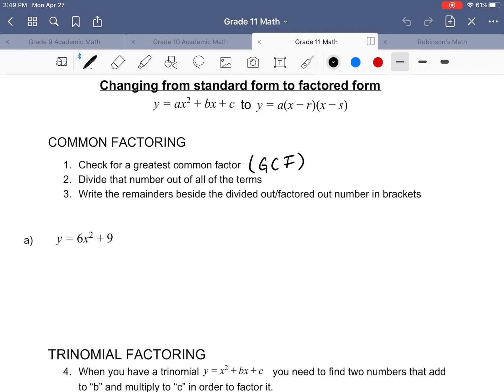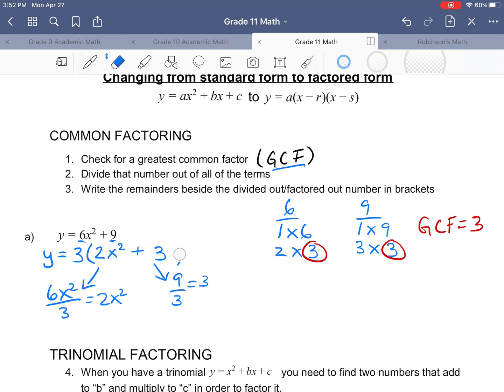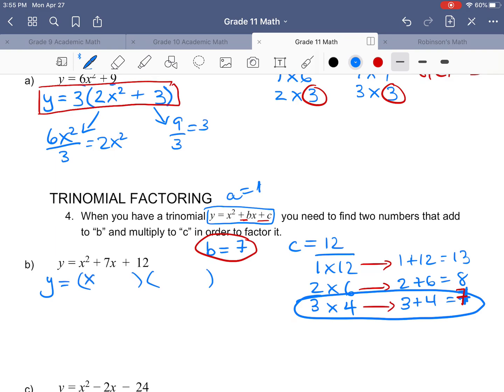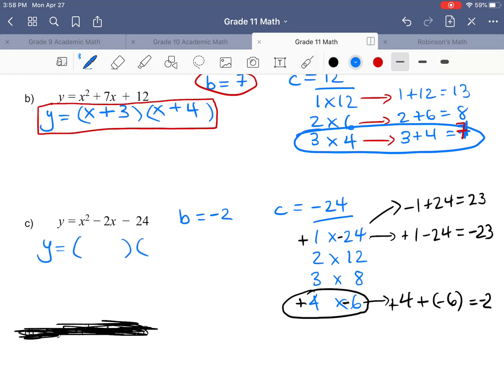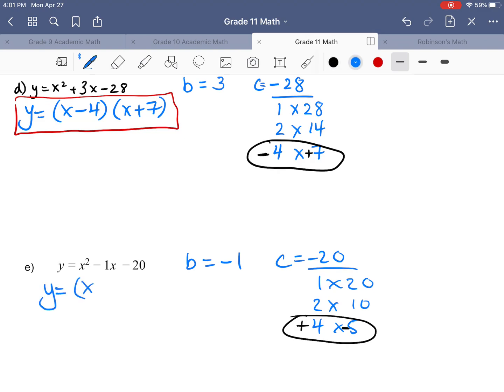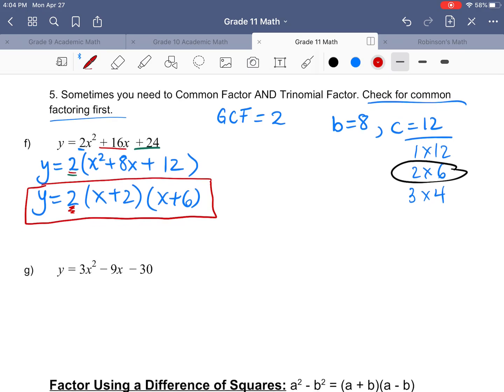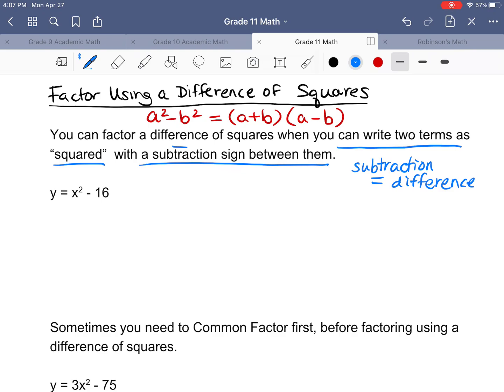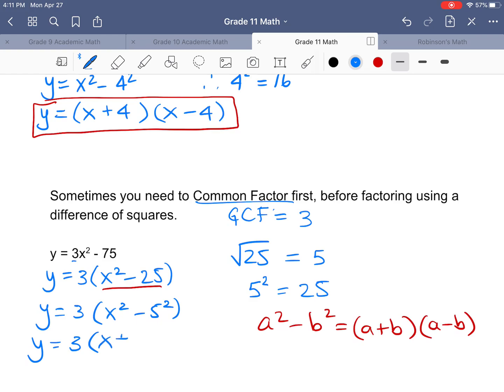Quadratic relations- standard form to factored form (FACTORING)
Basics of common factoring, trinomial factoring, difference of squares factoring